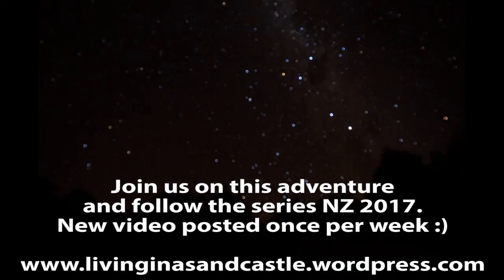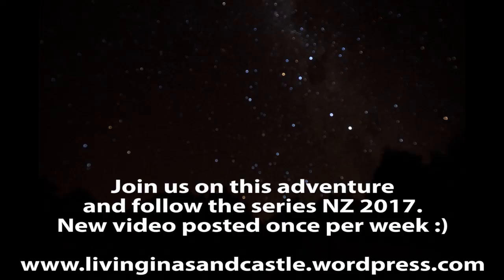Traveling New Zealand - Day 6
On day 6 in New Zealand, the welding work on our boat was finally done and we had filled all the gaps in our camping gear. We packed everything we needed for fishing, diving and hunting, as well as our paragliders, and set off on our little adventure. The first leg of our road trip took us from Christchurch towards the Southern Alps, ending up with us setting up camp in the dark at the Craigieburn Forest Park campsite.